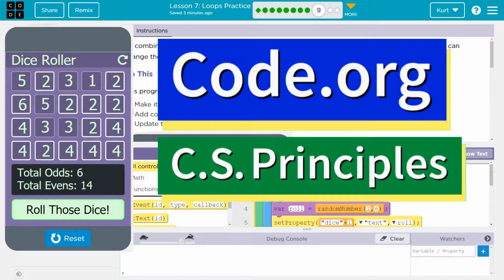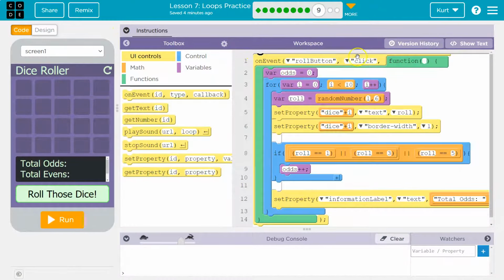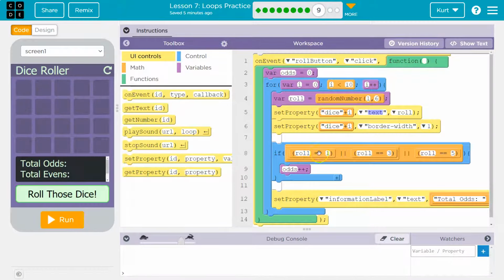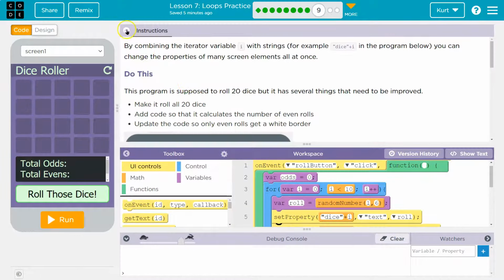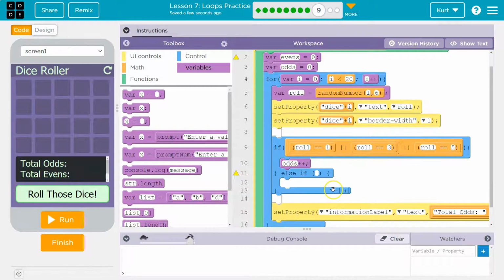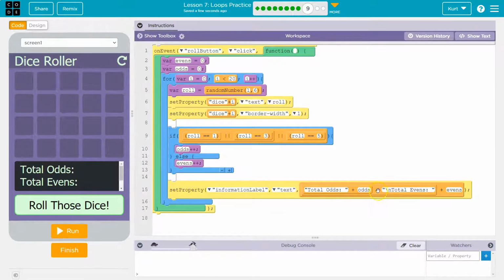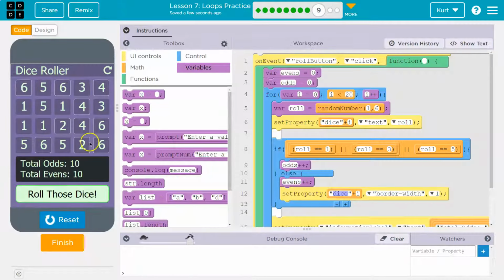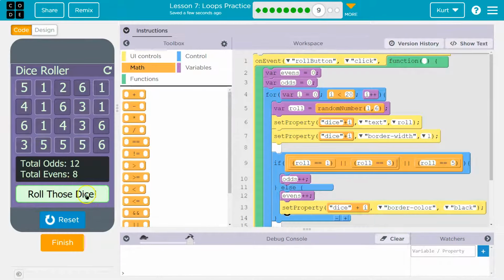Code.org Lesson 7.9 Loops Practice | Tutorial with Answers | Unit 6 C.S. Principles + CodeAI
Loops Practice is lesson 7 of unit 6, Lists, Loops, and Traversals, part of Code.org's C.S. Principles course. The course is often used in AP Computer Science classrooms. Each part of the course challenges students to accomplish a new task while learning the principles of computer science. In this video, I walk through the step-by-step how to get the right answer for this puzzle.